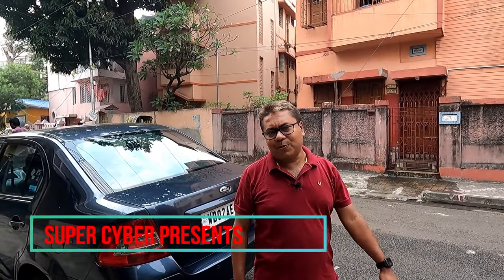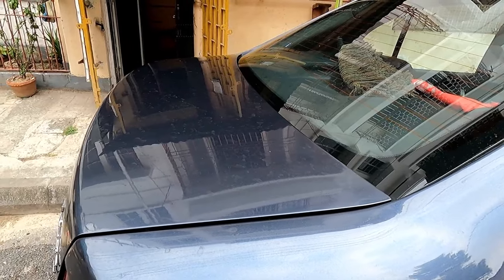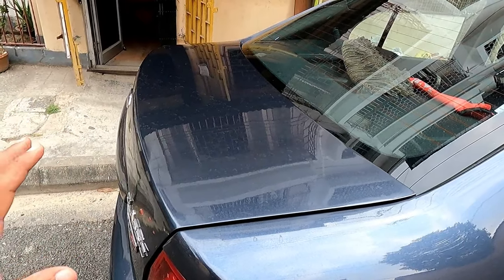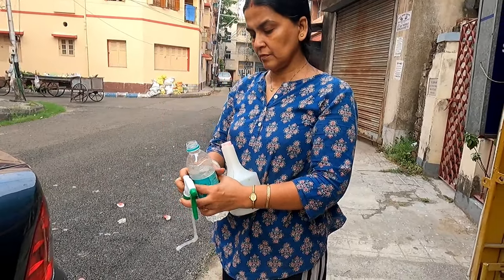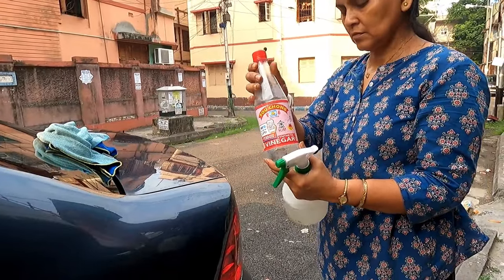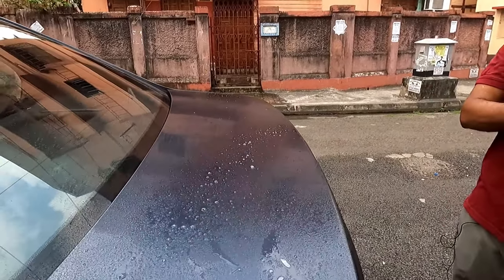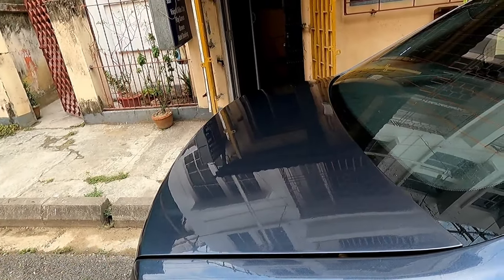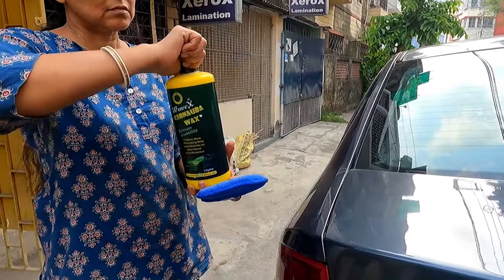How To Remove Hard Water Spots of Your Car With Vinegar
how to remove hard water spots from car glass,
how to remove water spots from car with vinegar,
best way to remove hard water spots on car
This is a simple step for removing hardwater spots from your car
Best Hard Water Spot Remover For Cars , Best water spot remover for glass
How to Remove - HARD WATER SPOTS off your car paint! FAST & EASY!!
WATER SPOT REMOVAL: What Works Best?
remove hard water spots from your car
hard water spots
how to remove hard water spots
Fastest way to remove water spots
easy hard water spot removal
car wash
The producs used for this process
Vinegar
Spray Bottle
Micro Fibre Cloth
Car Waxes
Waxes
Turtle Wax Hard Shell Paste wax
Wavex Carnuba Wax
The product links are here :
Turtle wax graphene flex wax.